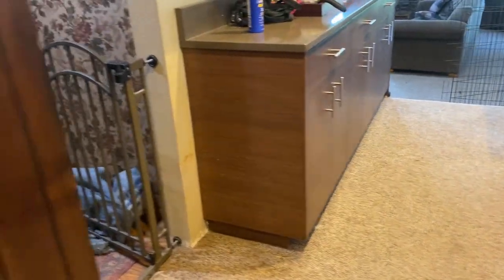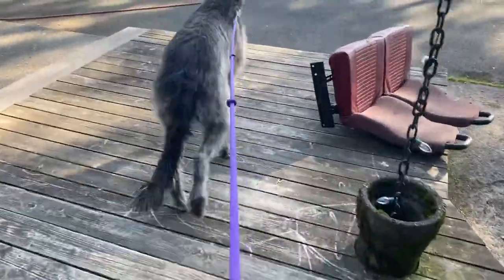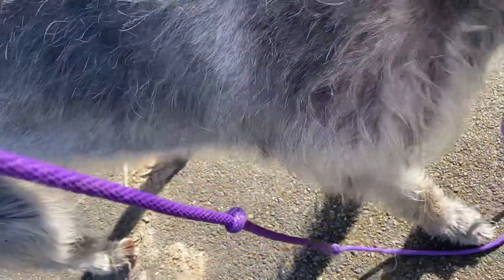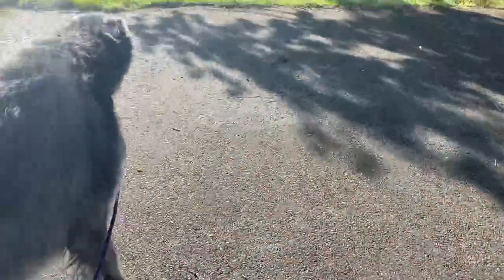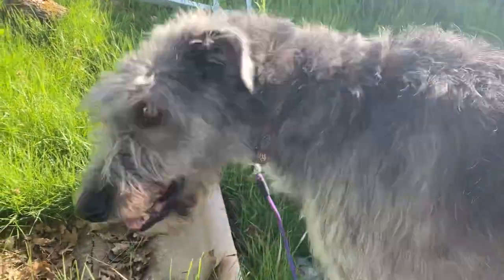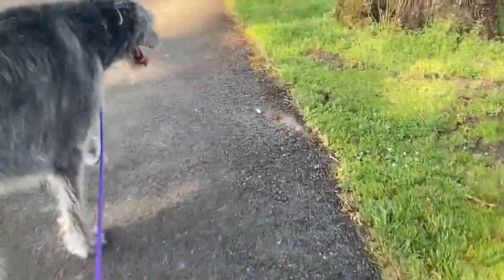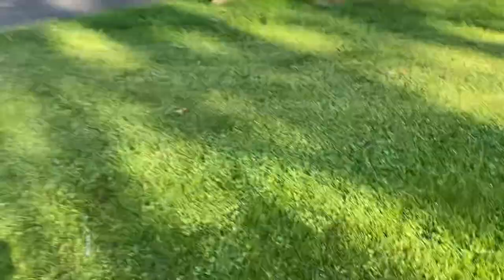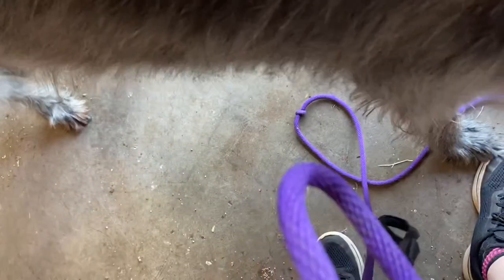Handler Discrimination practice with a Wolfhound.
Yes, Sighthounds can do scent work and do it well. Watch Kirin knock out 4 hidden handler discrimination hides as we try harder hides with a new material.

This is a full and unedited video. 3 outside hides and one inside hide. Lots of distractions for a Sighthound!

I am wearing a harness that hold my camera, so that is why he may go in and out of frame.

My goal when training is to train beyond the level we are working on. By working towards a higher or harder level, when we compete, it should be “easier.”